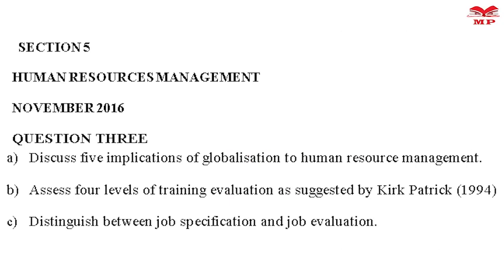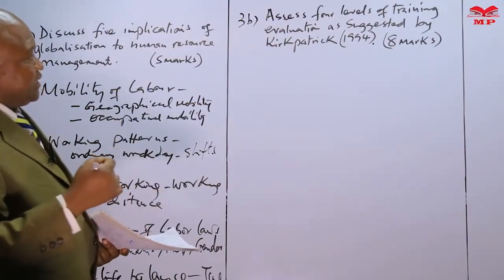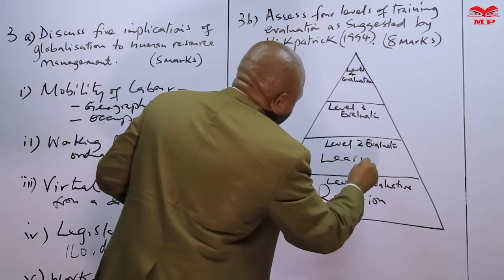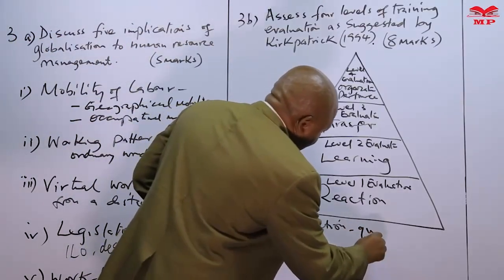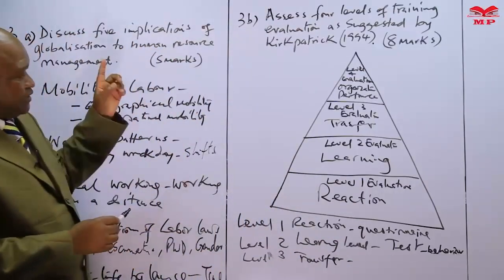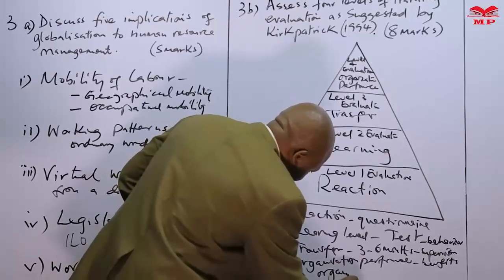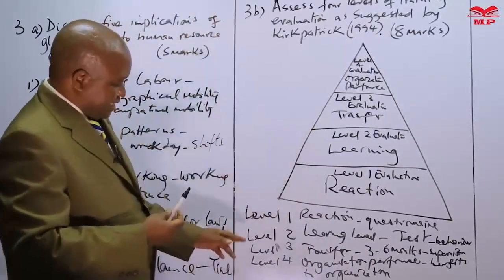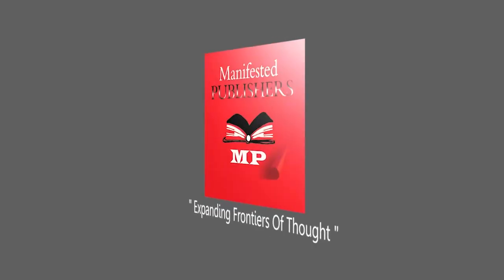LEVELS OF TRAINING EVALUATION BY KIRKPATRICK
💼 Levels of Training Evaluation – Kirkpatrick Model – Quick Guide

💡 Definition:

Kirkpatrick’s model evaluates the effectiveness of training programs across four levels.

4 Levels of Training Evaluation:

Reaction:

Measures how participants respond to the training

Example: Feedback forms, satisfaction surveys

Learning:

Assesses knowledge, skills, or attitudes gained

Example: Pre- and post-training tests, quizzes

Behavior:

Observes changes in on-the-job behavior

Example: Supervisors noting improved performance or application of skills

Results:

Evaluates impact on organizational goals

Example: Increased productivity, reduced errors, higher sales

Importance:

Ensures training achieves intended outcomes

Helps justify training investments

Guides future training design and improvement